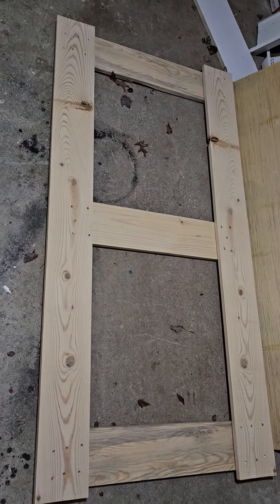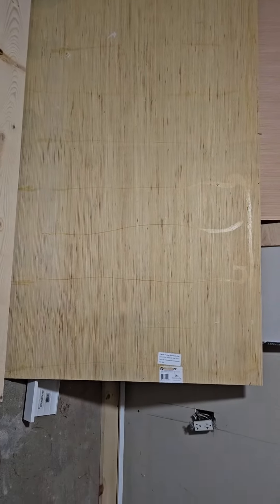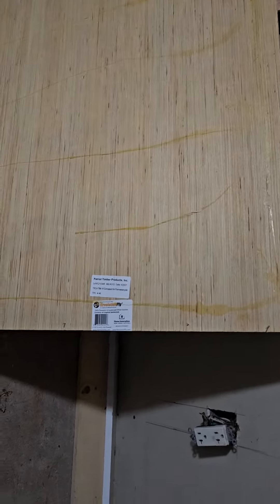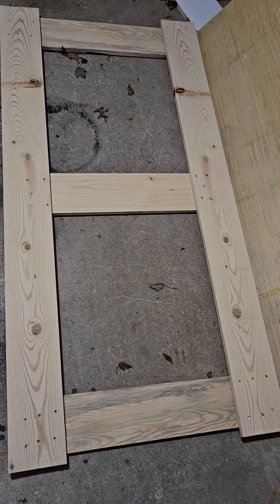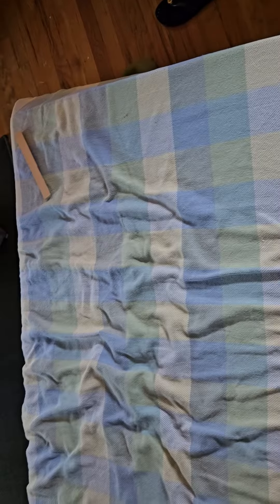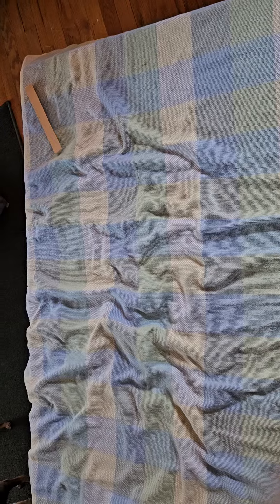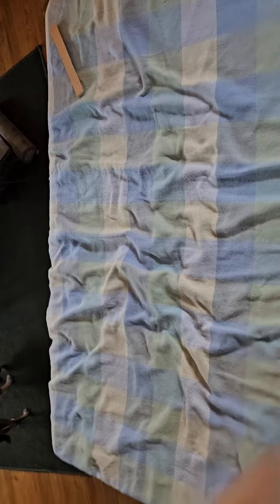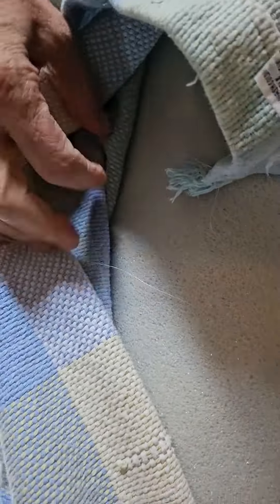Furniture making 101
I've always been creative.

I can take a shoebox and turn it into a loft for mini sized dolls. If the foot owners foot is big enough, I can turn a shoebox into a two story loft.